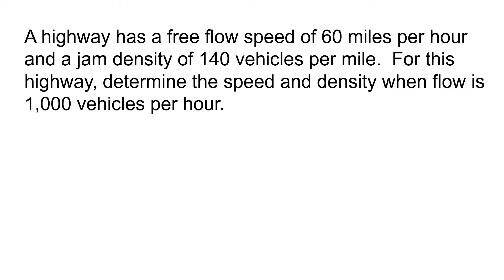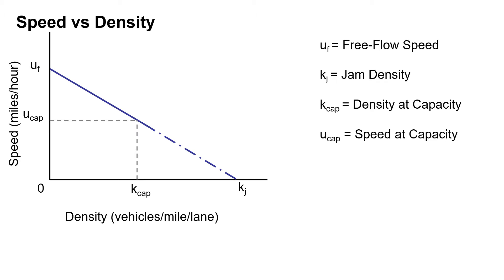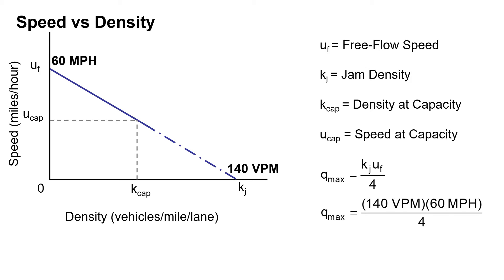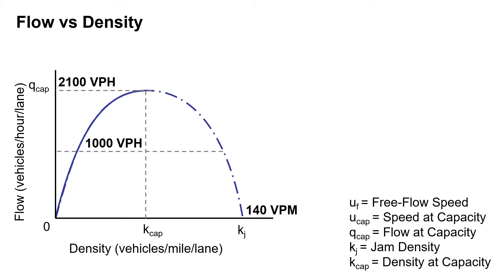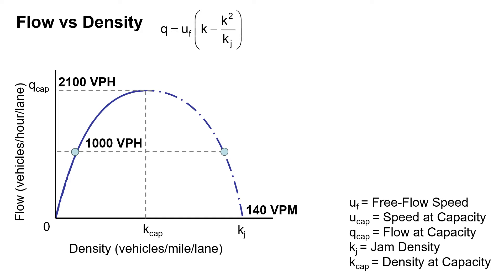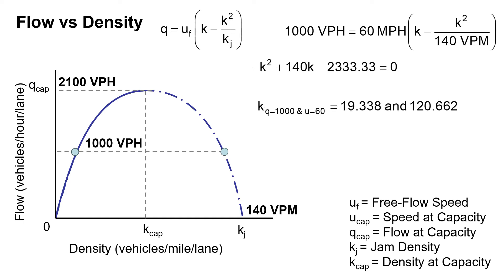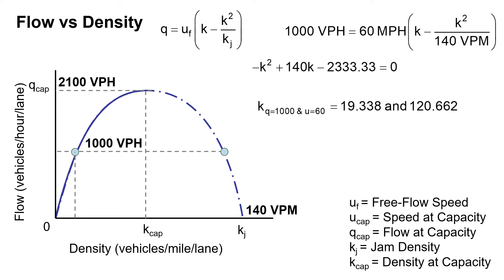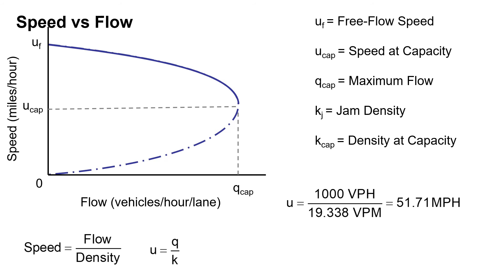Determine the Speed and Density for a Highway at a Given Flow Rate | Example Problem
A highway has a free flow speed of 60 miles per hour and a jam density of 140 vehicles per mile.  For this highway, determine the speed and density when flow is 1,000 vehicles per hour.

Traffic Flow Theory Relationships of the assumed basic traffic flow theory relationships between traffic speed (space mean speed; also referred to as “u”), flow (also referred to as “q”), and density (also referred to as “k”).